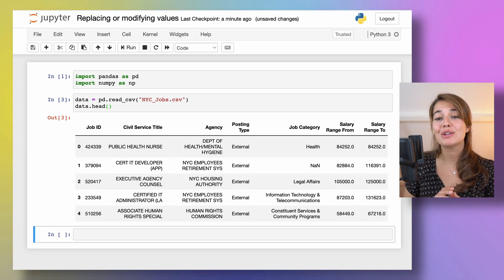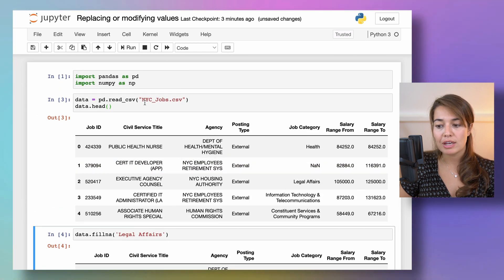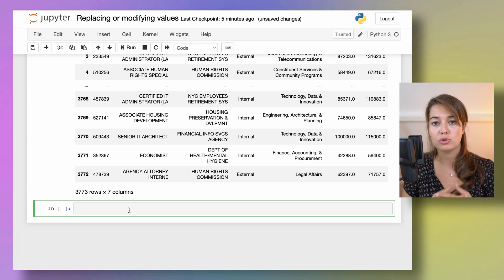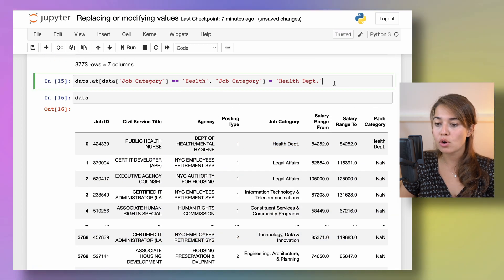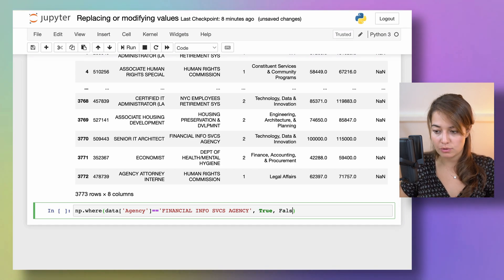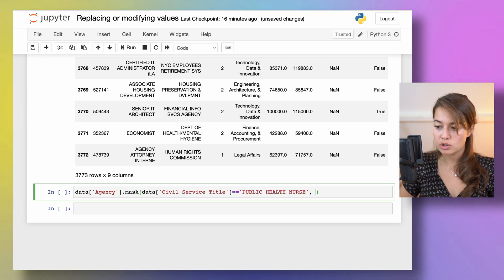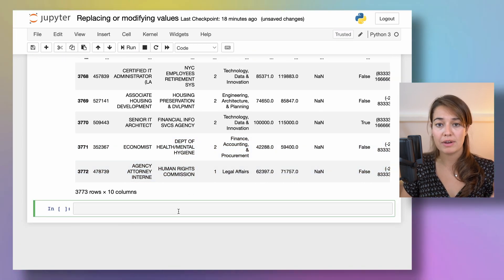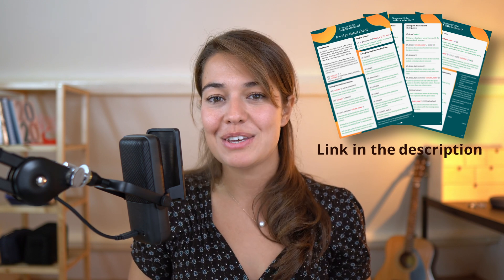How to Replace Values of Dataframes | Replace, Where, Mask, Update and More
While cleaning up outliers, filling in missing values, or just doing some data maintenance we need to update the values in our Pandas dataframe. Sometimes you select a subset of the original dataframe, and sometimes it needs to be pinpointed with an index value. So in this video, I show you every way I know how to replace and/or modify values in your pandas dataframes.

00:00 Introduction
00:29 "fillna"
01:46 "replace"
03:09 "loc" and "at"
05:59 "np.where"
07:25 "mask"
08:30 "cut"
09:35 "update"
10:32 apply, map and applymap
10:54 Grab your Pandas Cheat Sheet!

Courses & resources
📙 Fundamentals of Deep Learning in 25 pages